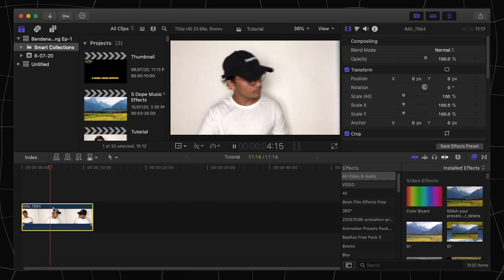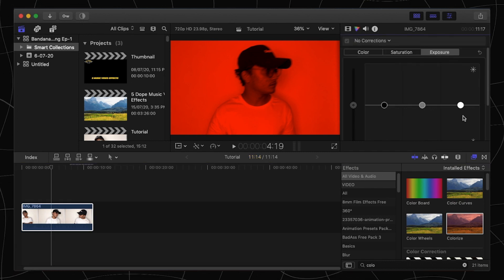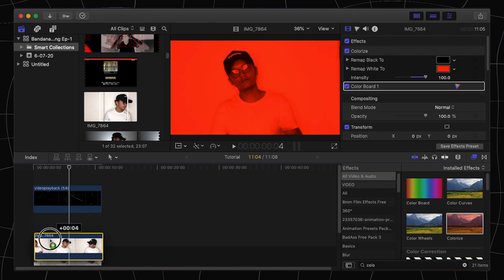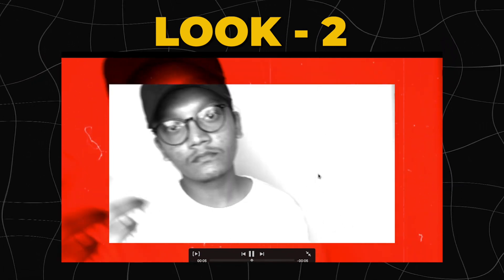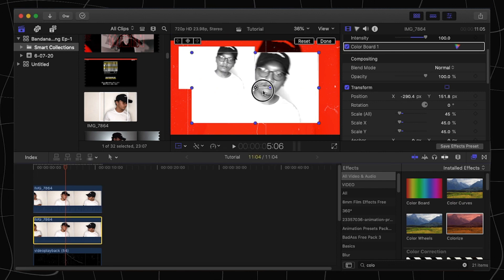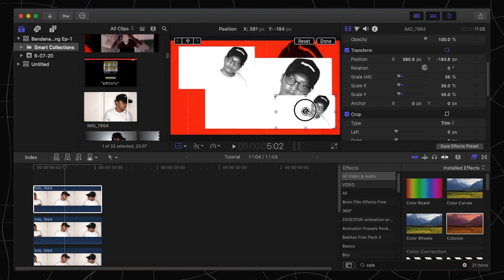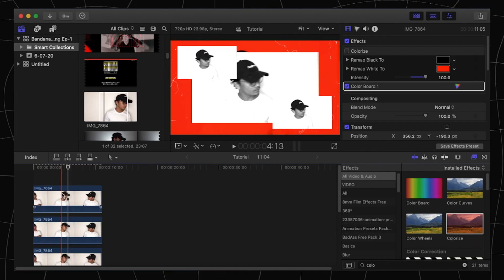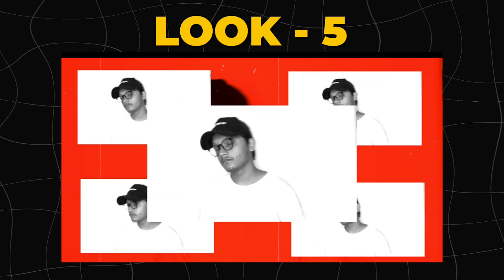Dope Music Video Effects | Final Cut Pro Tutorial | No Plugins Required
Hey Folks! These are super simple yet DOPE looking Music Video effects. The only thing I would like to say is to get creative using them, possibilities are endless✌️

Use HASHTAG: EditWithMaisu if you are posting these effects anywhere & I would love to see your edits.